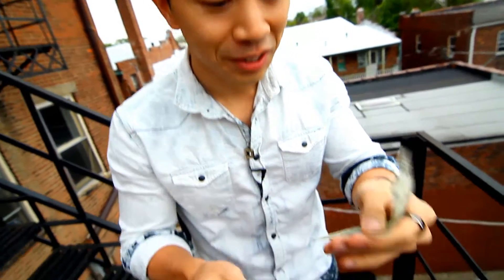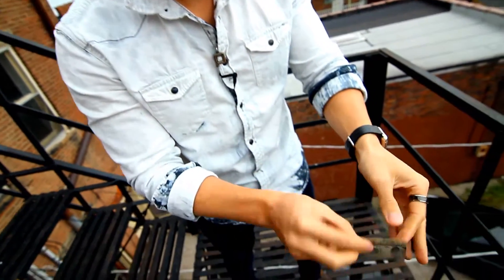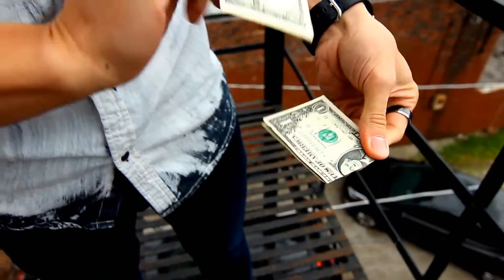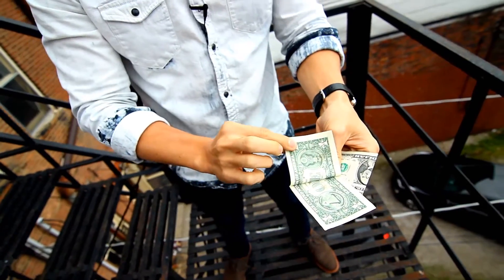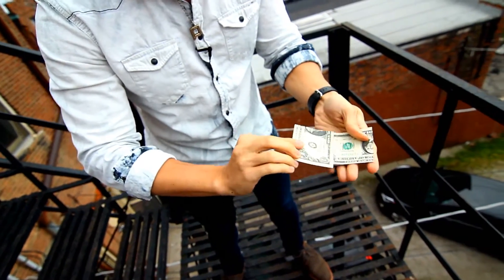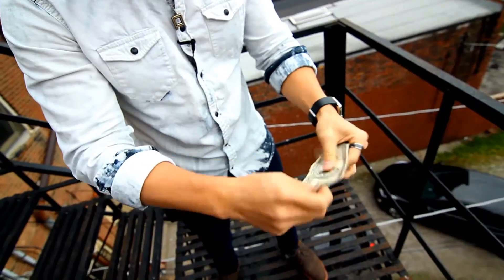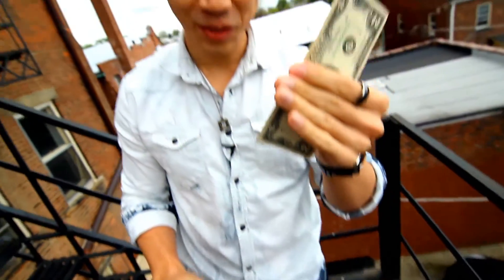Breach by Patrick Kun - Trick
Want a FREE magic trick to download RIGHT NOW?   Click this link and sign your email up for our free newsletter, and we will give you a free magic trick download as a thank you!